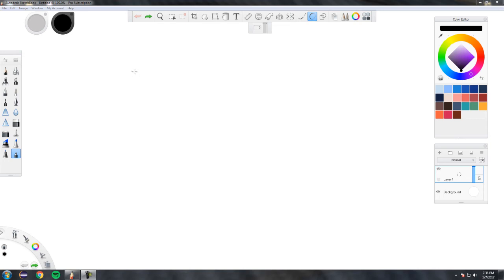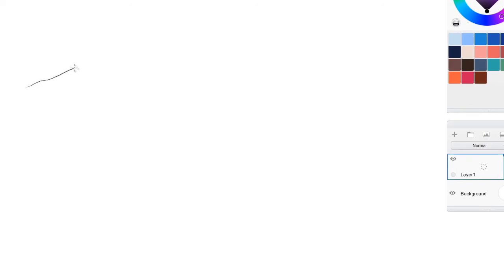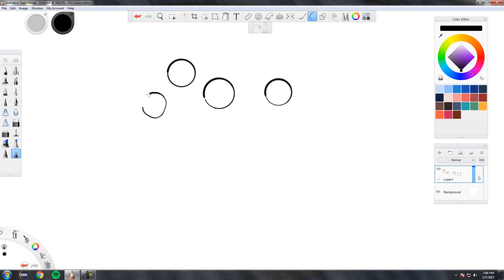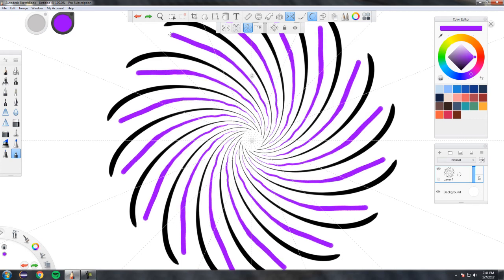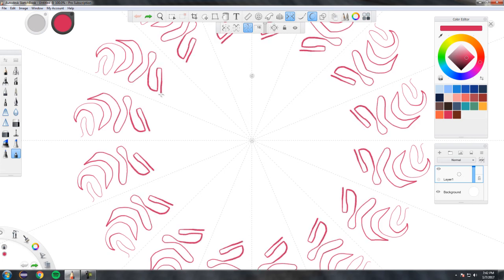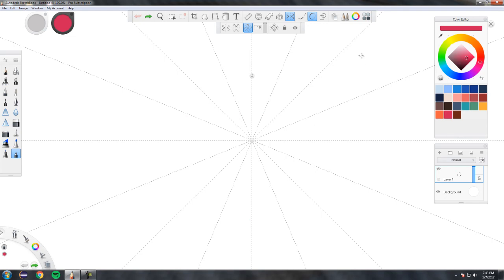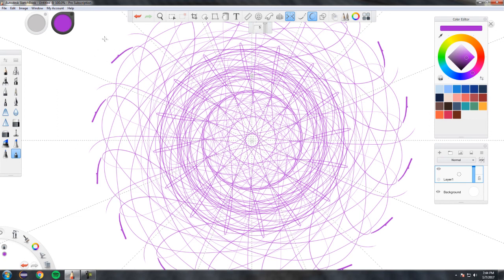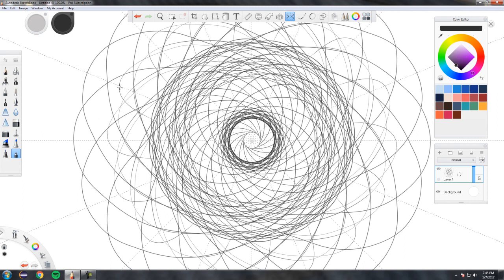Autodesk Sketchbook Pro Predictive Stroke Line Smoothing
Autodesk Sketchbook Pro 2016 recently released an update. Within that update, a feature named predictive stroke was included. It is exactly what steady stroke should have been. The ability to make smooth lines is now incredible.